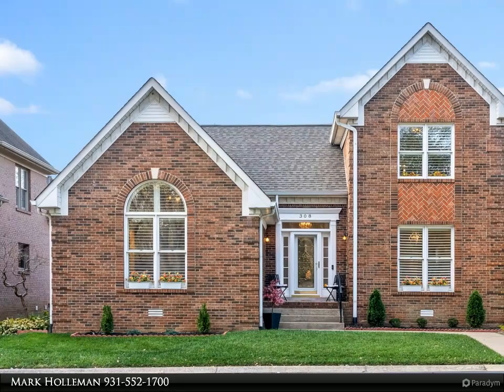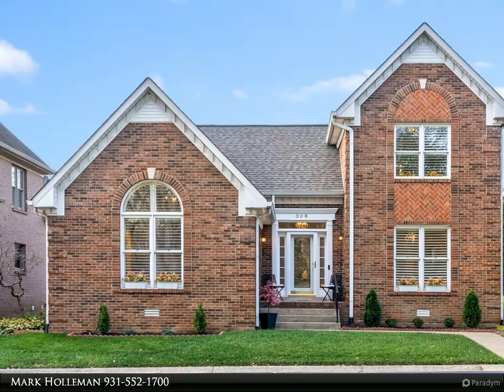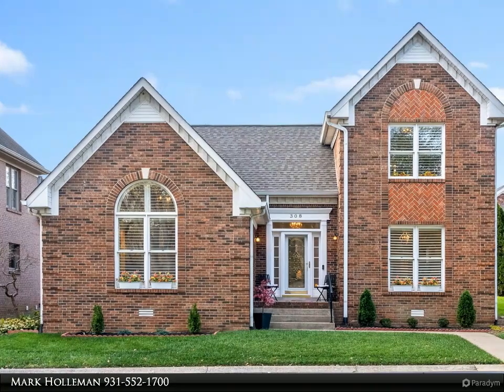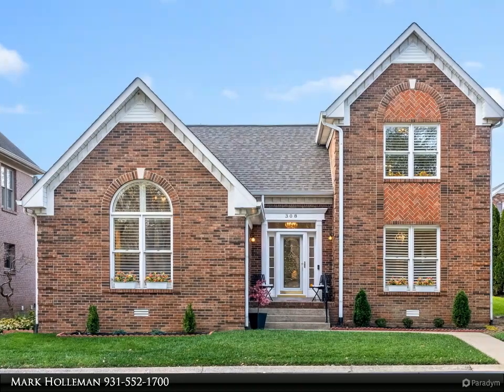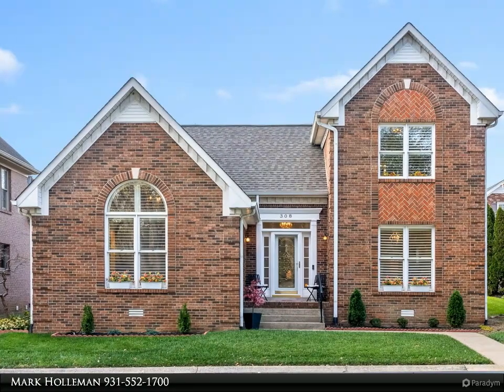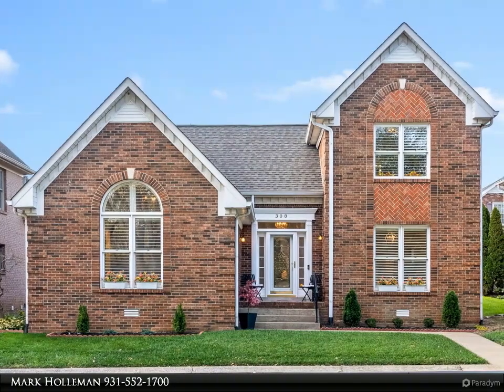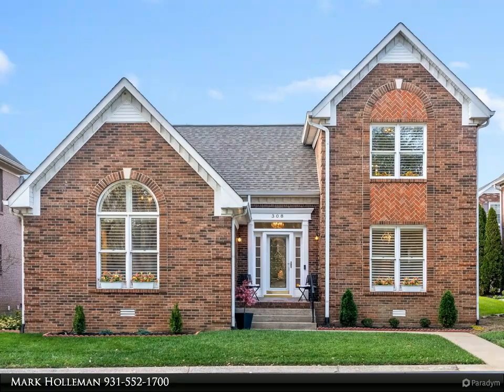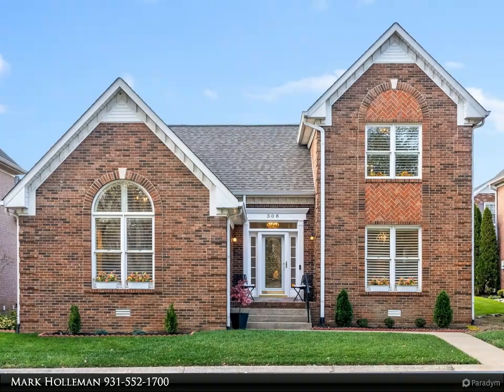308 Peartree Dr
308 Peartree Dr
$464,900, 3 bed, 2.50 bath, 2,385 SF, MLS# RTC2591826

Immerse yourself in the epitome of luxurious living within a secure, gated community. This 3-bedroom, 2.5-bath brick home boasts 2,385 sq ft of elegance. The main level features hardwood flooring, a master en-suite, and a gas fireplace for cozy evenings. The kitchen showcases quartz countertops, soft close cabinets, and under-cabinet lighting. Upstairs, new carpeting adds plush comfort. This home is loaded with upgrades, from a whole house generator and whole-house speaker system to a new AC unit in the bonus room. Custom-made plantation shutters adorn every window, including the garage. Fresh paint revitalizes the interior and exterior frames, while new lighting fixtures and LED bulbs add ambiance. Outside, new gable vents and front porch lamps enhance curb appeal. The landscaping has been meticulously improved, from tree and bush removal to the creation of lush flower beds with bushes.

2 full bath, 1 half bath

Mark Holleman
Coldwell Banker Conroy, Marable & Holleman